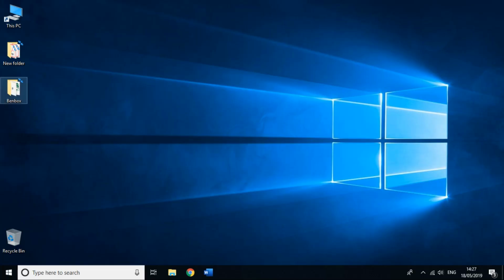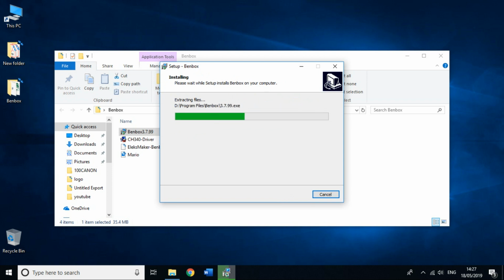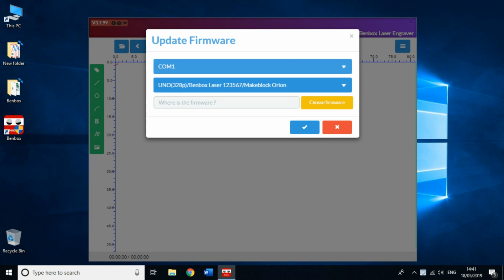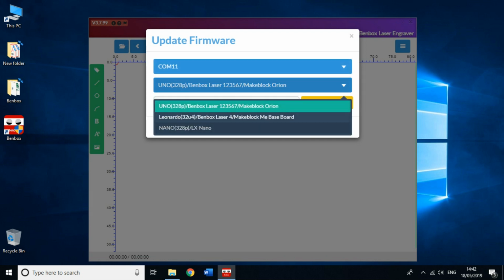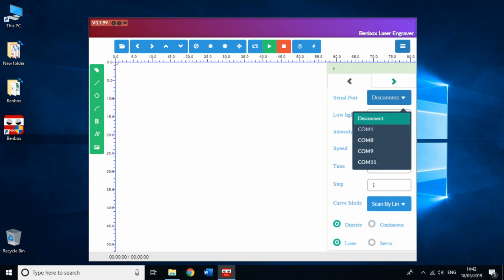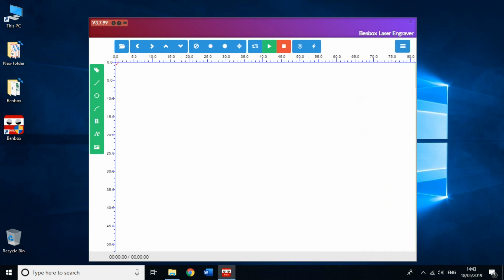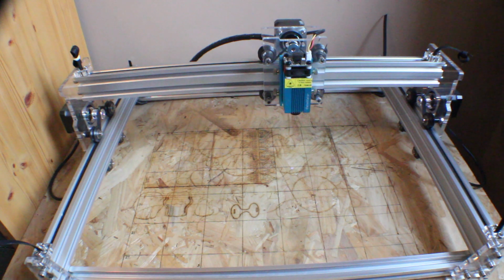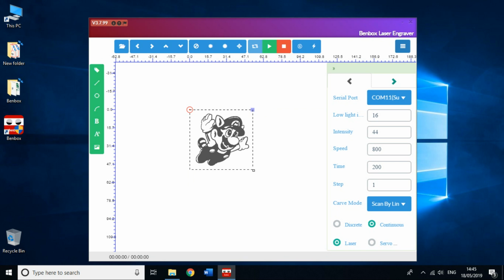How to use Eleks Maker A3 Pro With Benbox free Software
Simple tutorial  how to install and use benbox with eleks maker laser